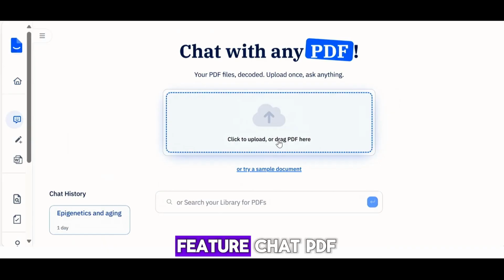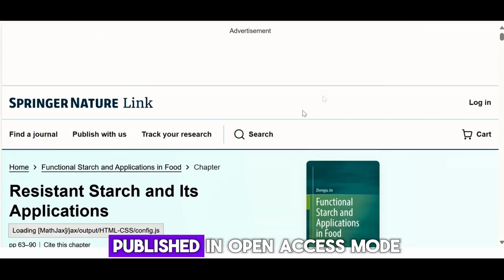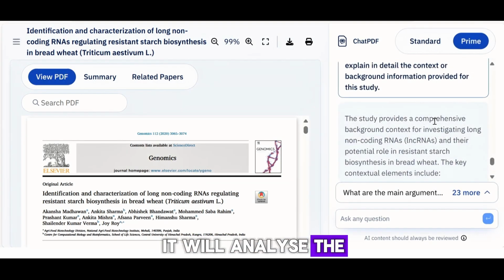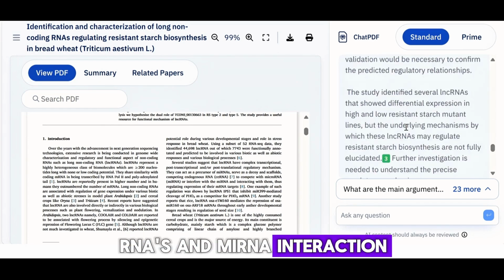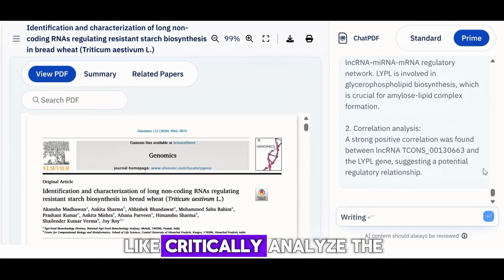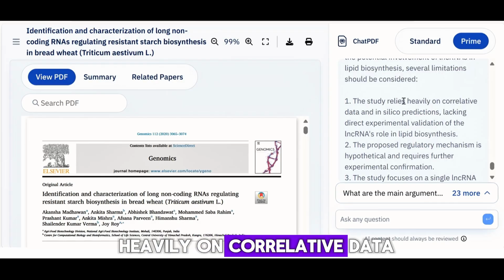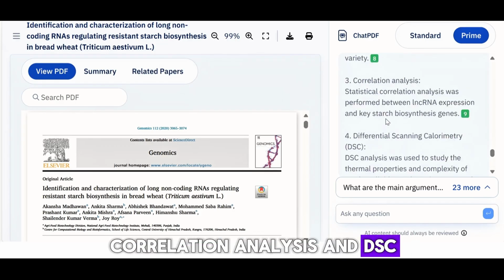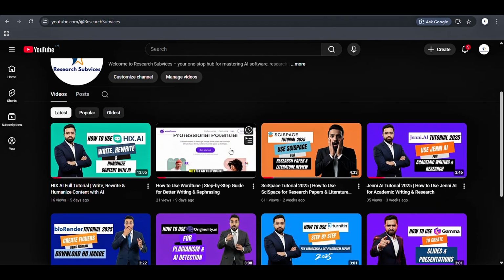Paperpal Tutorial 2026 | How to Use Paperpal for Academic Writing & Editing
In this video, you will learn how to use Paperpal, an AI-powered academic writing assistant designed to help researchers, students, and scholars improve grammar, clarity, structure, and language quality in research papers and journal manuscripts.

📘 What you will learn in this tutorial:
• How to get started with Paperpal
• How to check grammar, language, and clarity
• How to improve academic tone and readability
• How to use AI suggestions for research writing
• How to edit manuscripts for journal submission
• Common mistakes Paperpal helps fix
• Tips for ethical and responsible academic writing

This tutorial is ideal for students, PhD scholars, researchers, authors, and academic professionals working on research papers, theses, dissertations, and journal articles.

All demonstrations are based on my own independent testing.
This content promotes ethical, responsible academic writing and research practices.